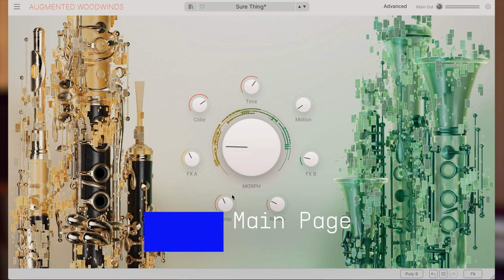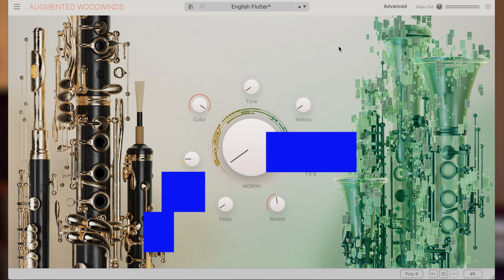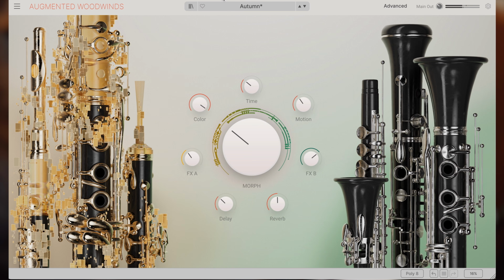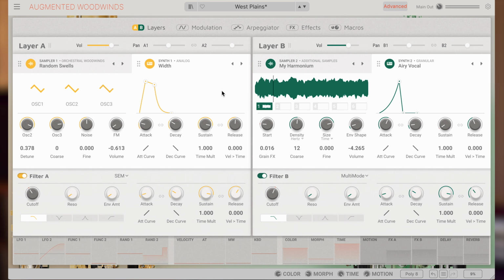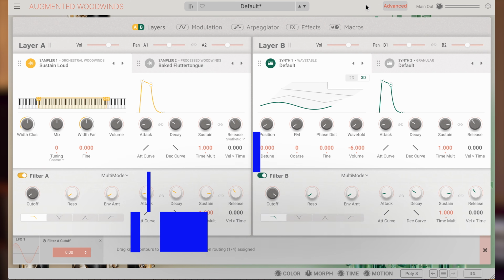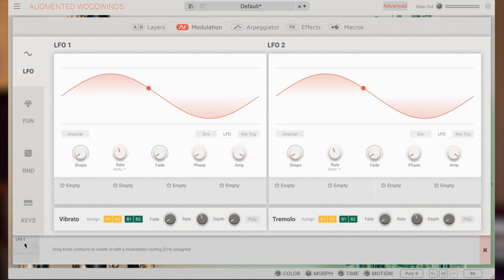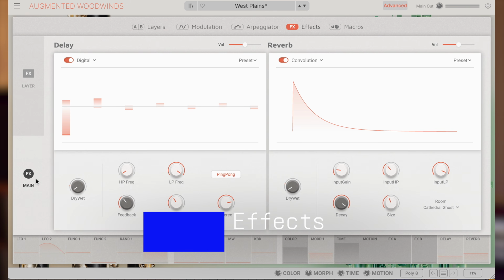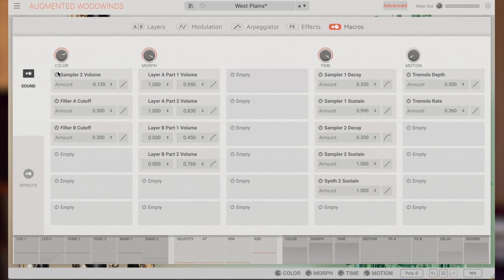Tutorials | Augmented WOODWINDS - Overview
Lena helps you get to grip with the feature-set and form-factor of the latest edition to the Augmented series. Discover the rich and diverse capabilities of Augmented WOODWINDS, alongside a range of advanced and expressive features.

_CHAPTERS
00:00 Intro
00:26 What its all aobout
02:04 Main Page
02:52 Front Panel Experience
03:52 Sound Shaping Macros
06:14 Advanced Panel
06:21 Layers
09:32 Modulation
10:45 Arpeggiator
11:35 Effects
13:00 Macros
14:44 Outro

💥 Exclusive Intro Price Until January 7

Augmented WOODWINDS unites a dynamically sampled woodwind section with state-of-the-art synthesis in an intuitive and breathtaking software instrument, delivering a rich, reedy and resonant realm of sound making potential - morph to your mood, from dark and denatured to bright and elegant.

_CREDITS
Presenter: Lena